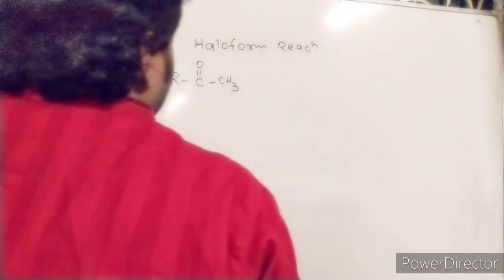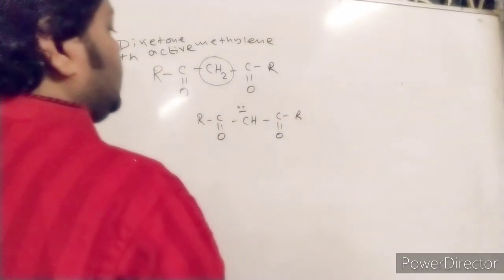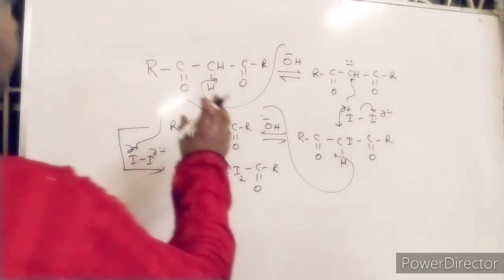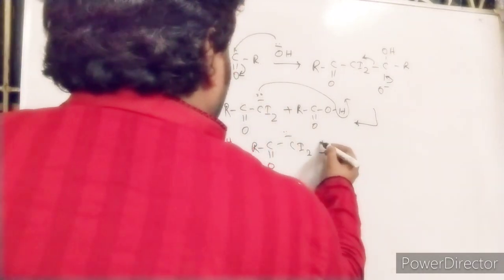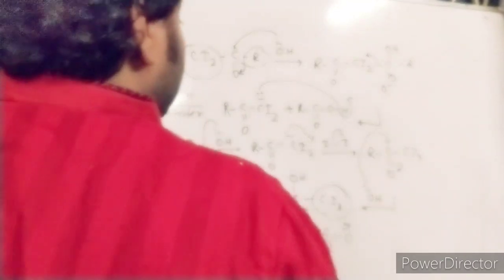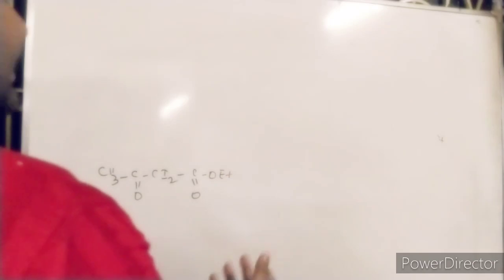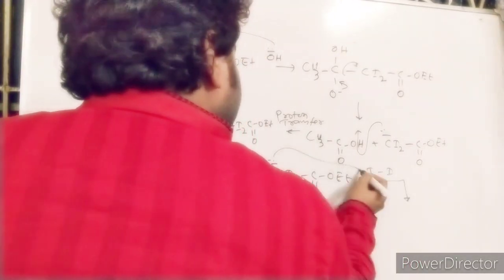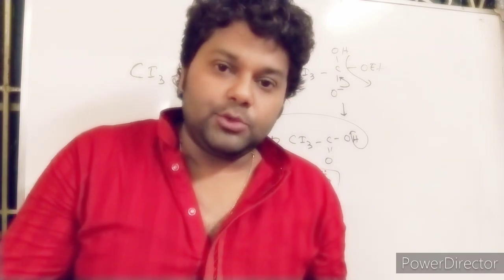Haloform Reaction : Will any diketone with active methylene group undergo HALOFORM reaction ??🙄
Haloform Reaction is one of the most important reactions in ORGANIC CHEMISTRY ❤️. Haloforms are the substances with the formula CHX3 where X = Cl, Br, I.  Haloforms have  many synthetic uses & applications. For example, earlier  CHLOROFORM was used as an anaesthetic ,however, now a days its use has been discontinued for some adverse effects . Haloform Reaction can be used to identify many reagents. For the haloform reaction to be successful you need an aldehyde or ketone with keto methyl group or an alcohol which has CH3CHOH- group . But can a compound with no keto methyl group also undergo HALOFORM reaction or is it possible that a compound with keto methyl group will not undergo HALOFORM reaction?? 🤔🤔🤔🤔🤔🤔